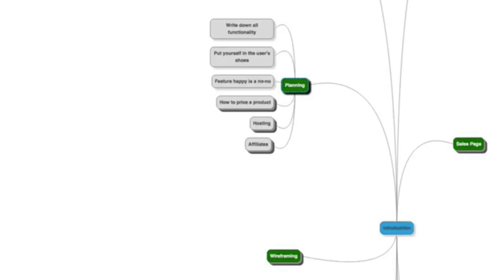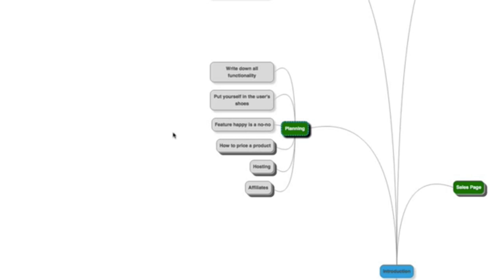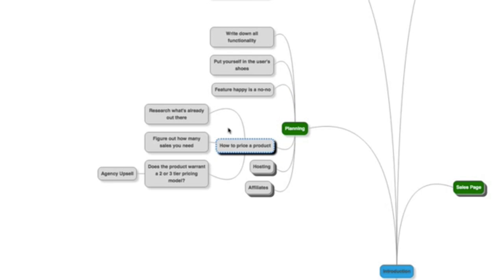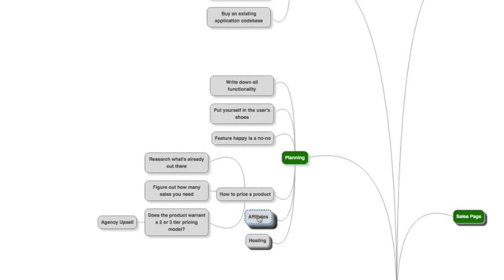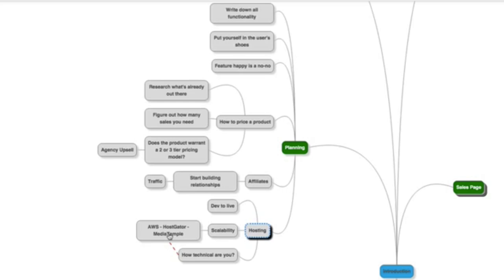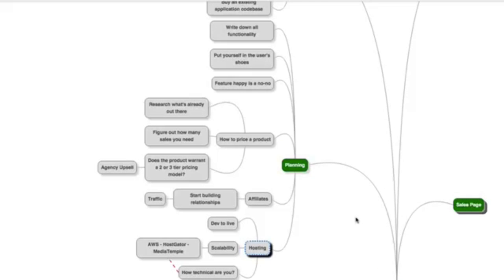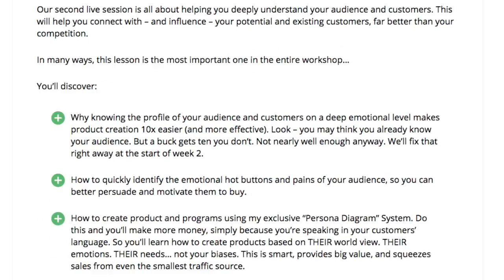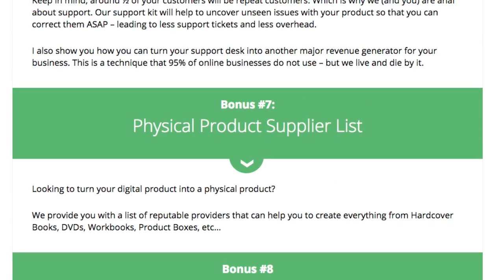Product Creation Blueprint - Module 3 - Planning